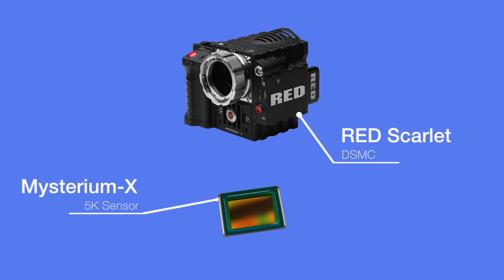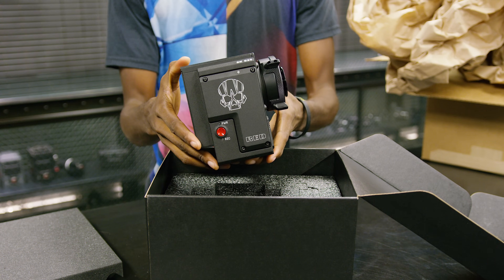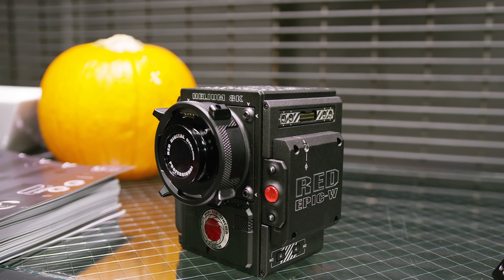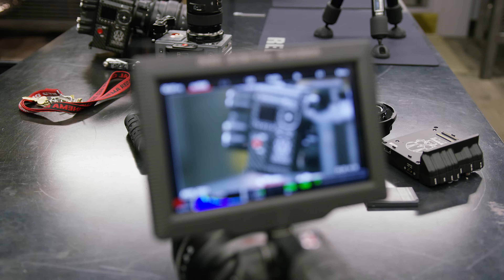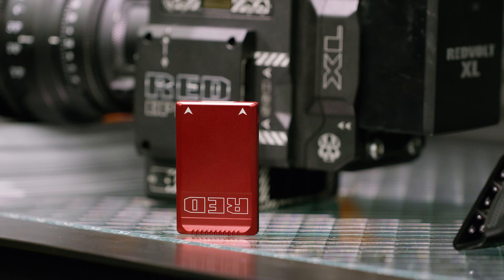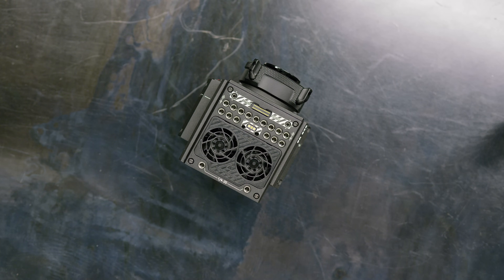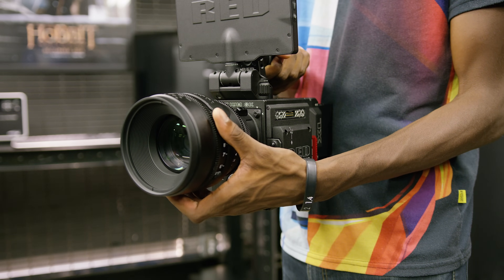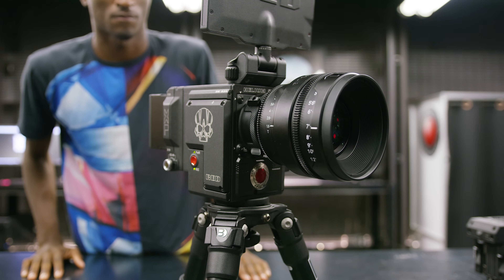Dope Tech: 8K RED Epic-W Unboxing!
8K is here! Exclusive RED Epic-W unboxing and showcasing first footage!

The Epic-W is a RED store camera, not retail packaging.